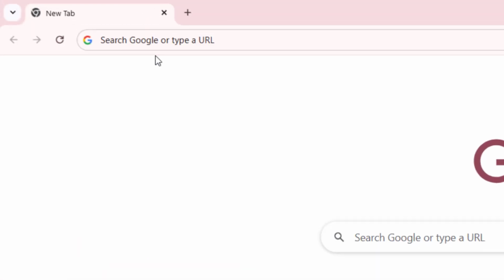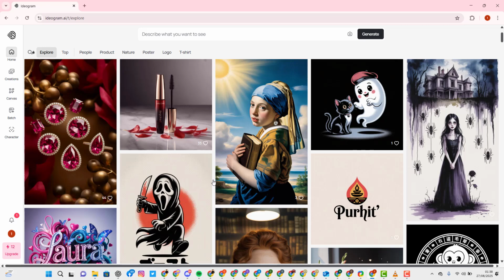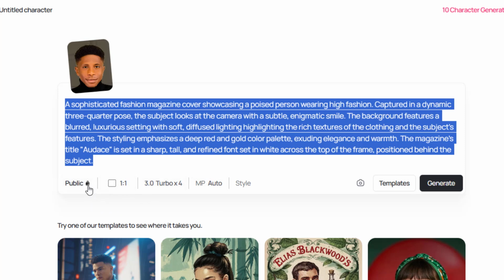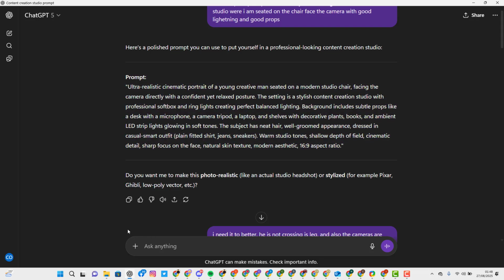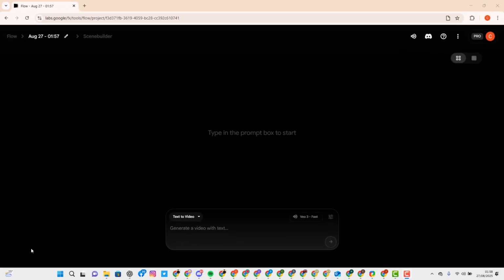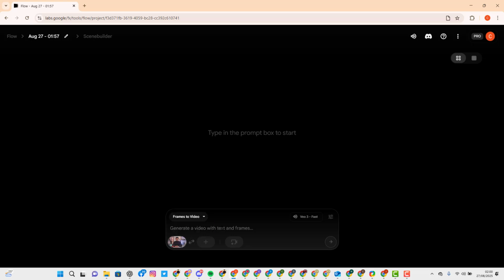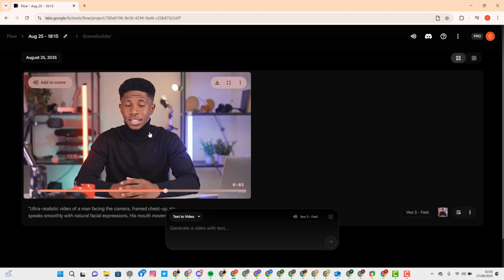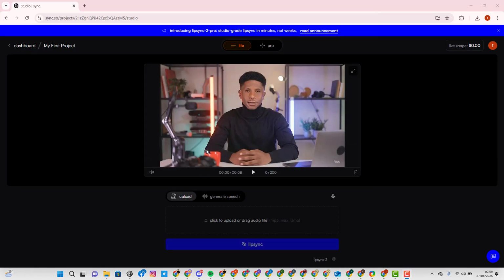Create Ultra-Realistic Talking AI Avatars in Minutes For FREE with Lip-Sync + Hand Movements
Create ultra-realistic talking AI avatars in minutes For FREE.

 In this tutorial, I’ll show you step-by-step how to make your own AI character that looks like you, sounds like you, and even lip-syncs with natural hand movements,  all for FREE. Perfect for YouTube, TikTok, business, or content creation without ever showing your face. Watch now and learn how to bring your digital double to life.

UPDATED: How To Use Google VEO 3 For Free Unlimited 1080p with Sound | No Credits Needed -